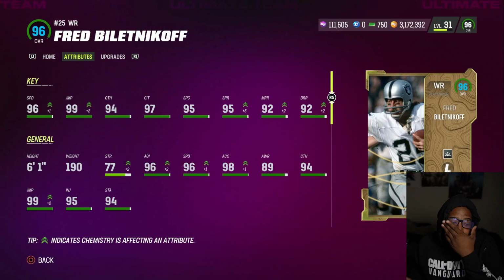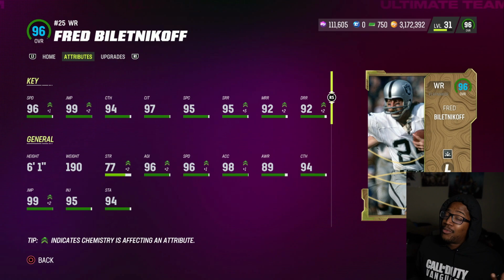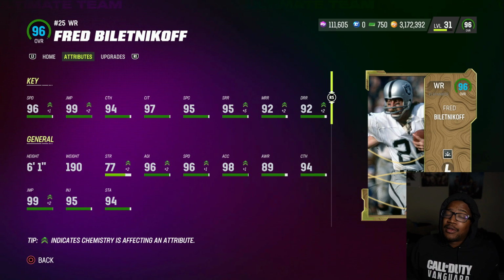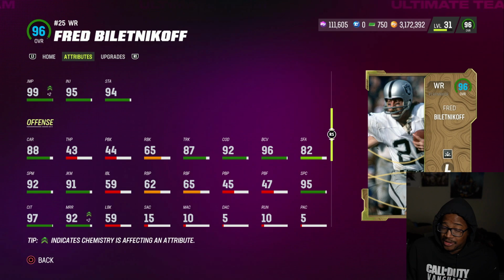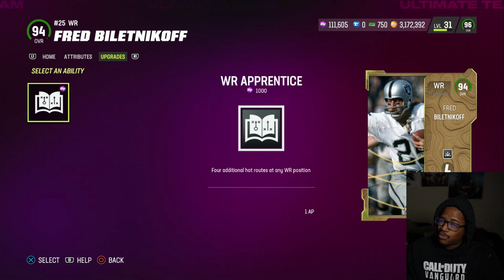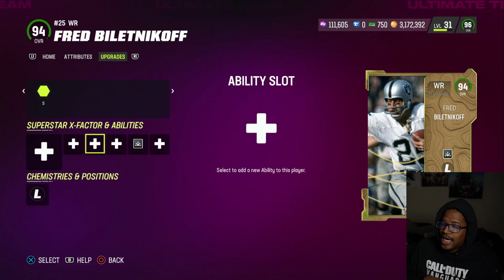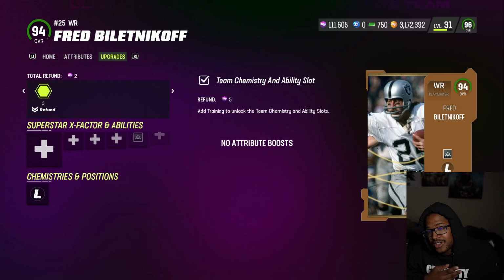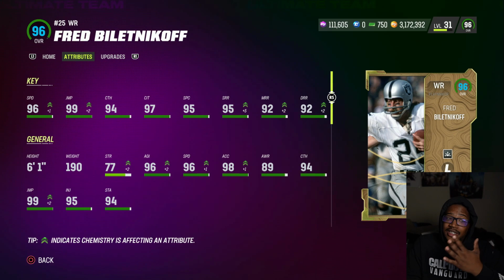*FREE* FRED BILETNIKOFF GAMEPLAY! MADDEN 23 ULTIMATE TEAM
WANNA GROW YOUR YOUTUBE CHANNEL?